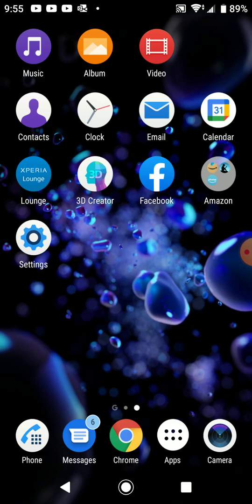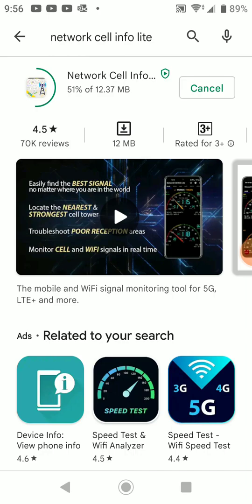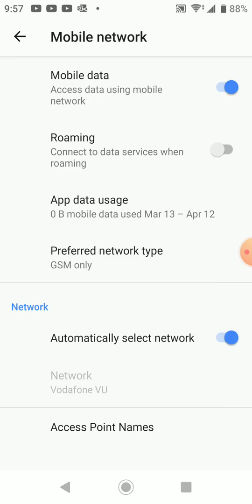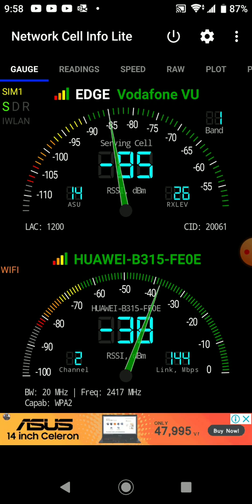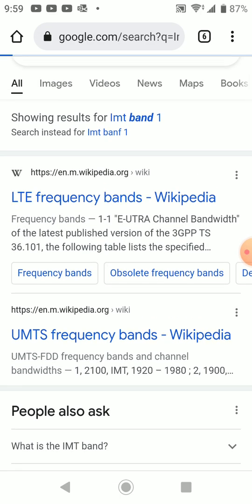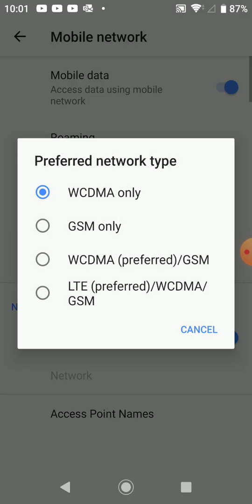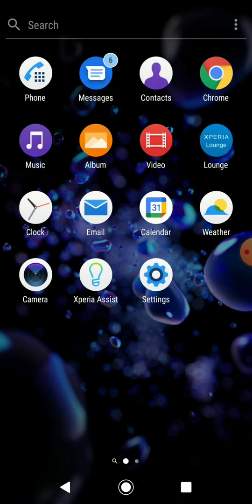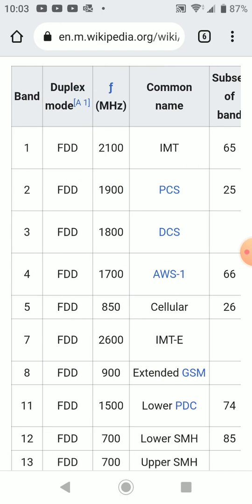Mobile Data collection using Network cell info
In this Video I wish to show you how you can use the Network cell info lite app to identify the frequency band currently used by your operator in your specific location/area.